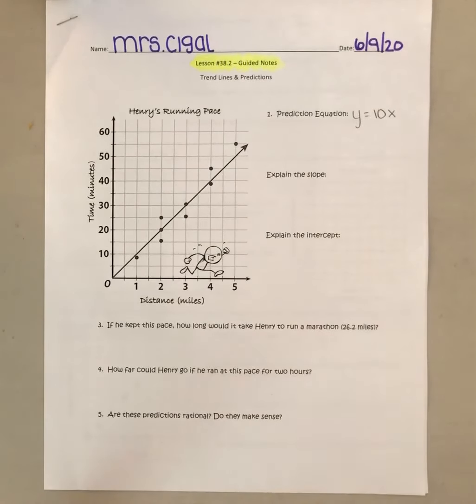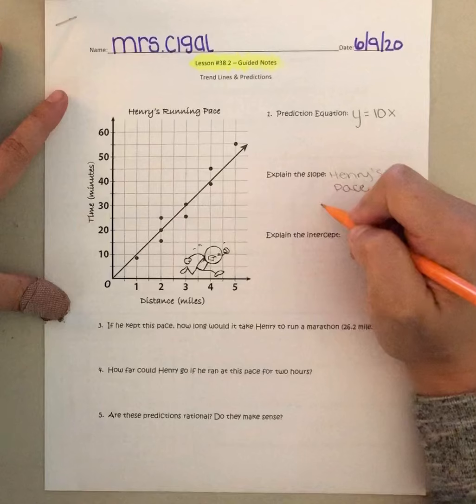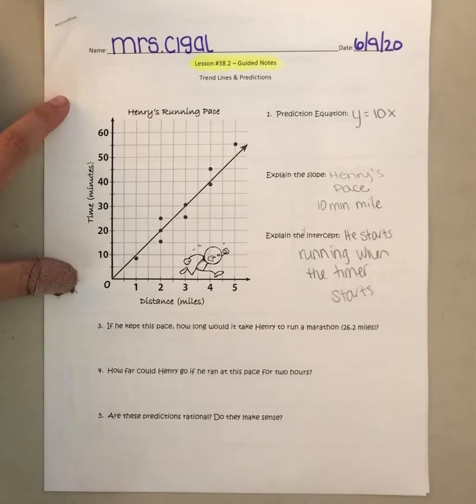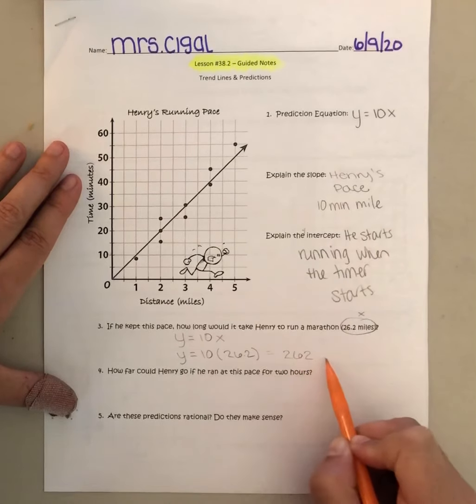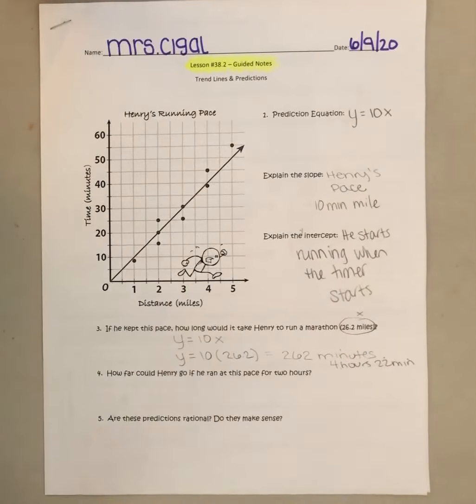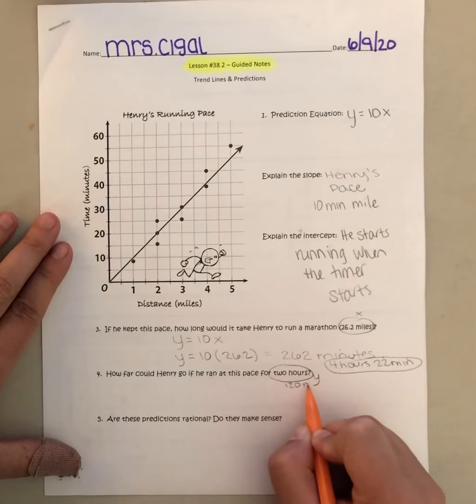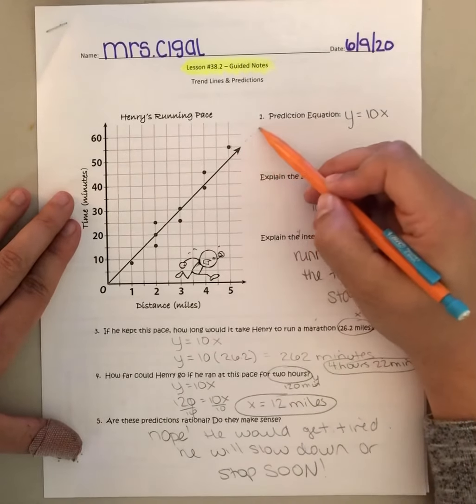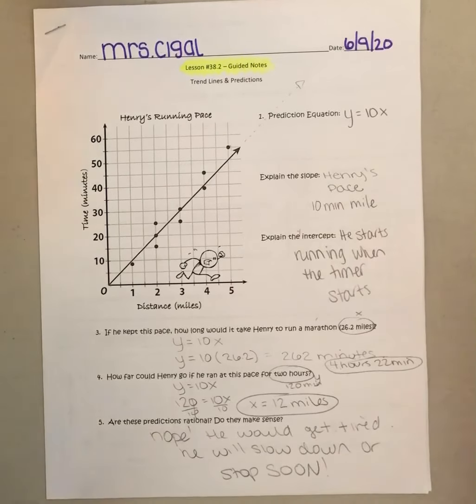Lesson #38.2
Trend Lines & Predictions